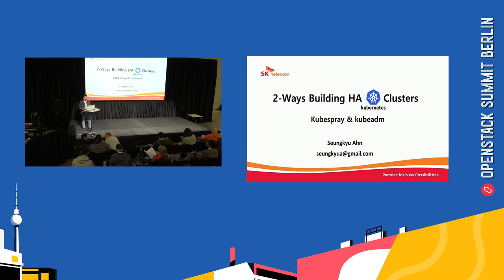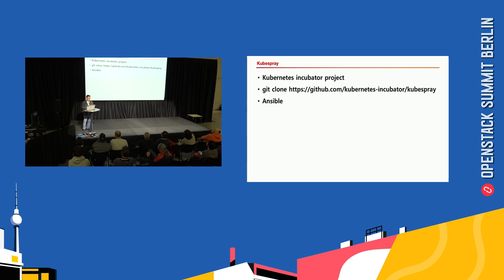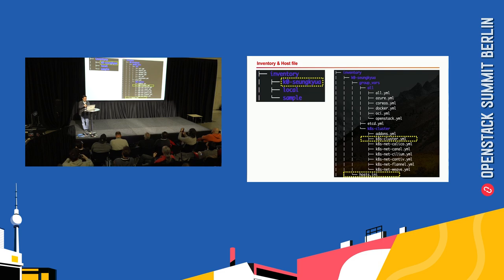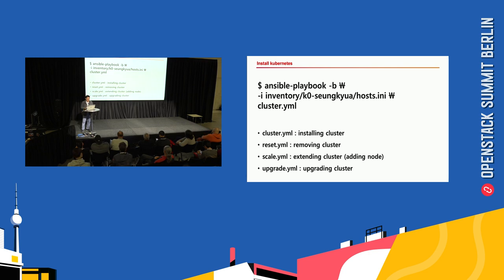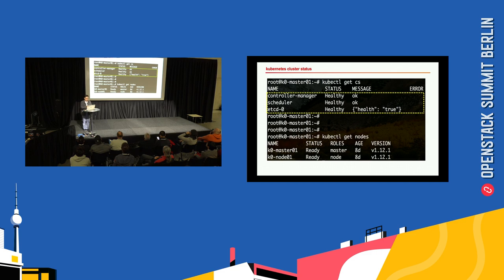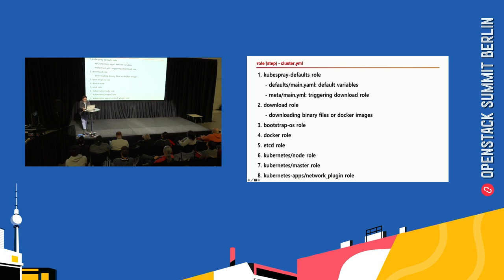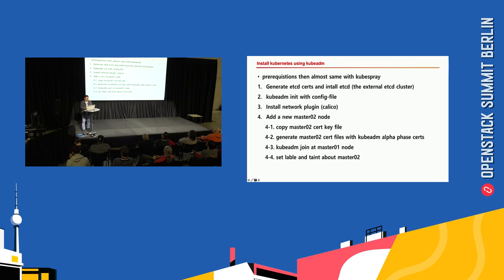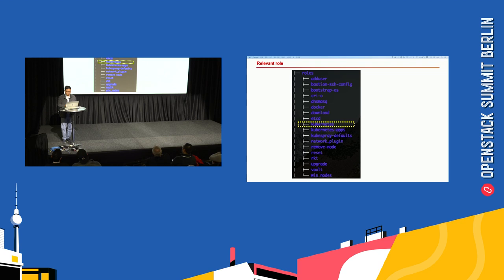2-Ways building HA Kubernetes clusters Kubespray and kubeadm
How can I build a self-hosted Kubernetes cluster in a production environment? In this session we will compare Kubespray with kubeadm as a way to build a 3-Masters Kubernetes cluster. For Kubespray, I explain the source directory structure, important variables, and how to install modules selectively, etc. For kubeadm, I explain pre-requisites, how to build 3 masters with self-hosting, and how to add nodes, etc. It also provides practical information such as how to configure storageclass to use ce